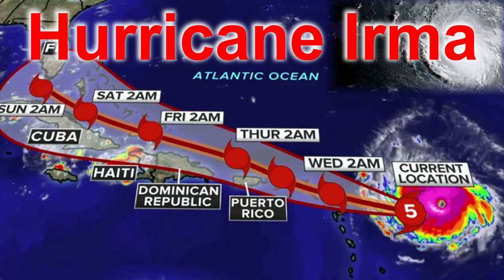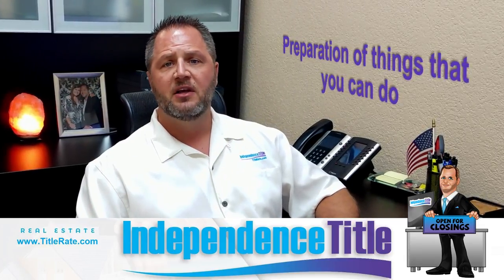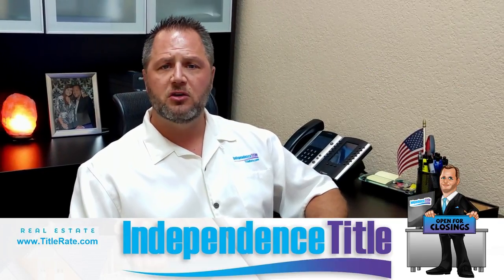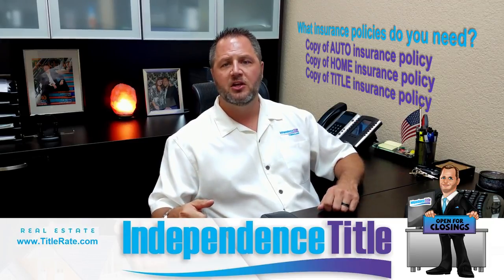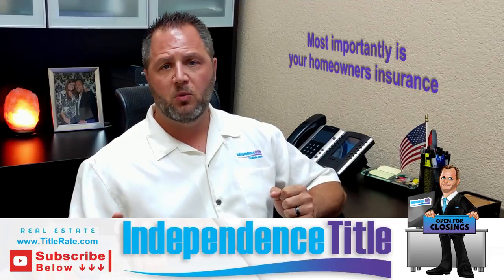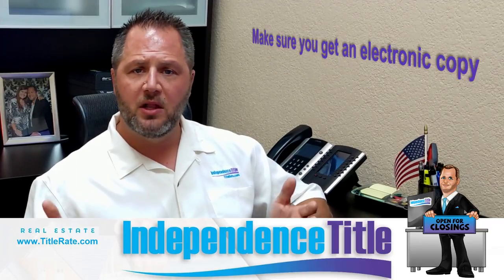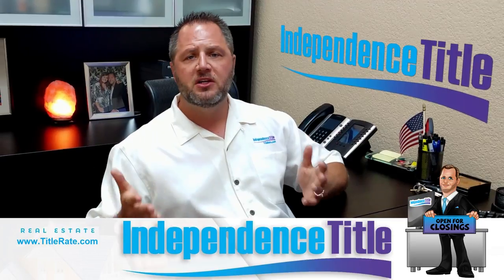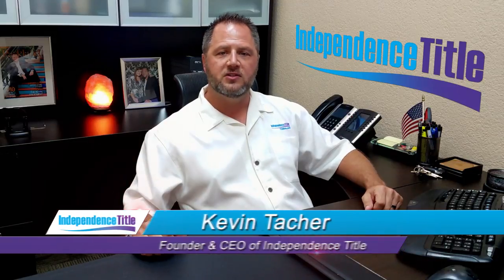Breaking News Effects of Hurricane Irma on Florida